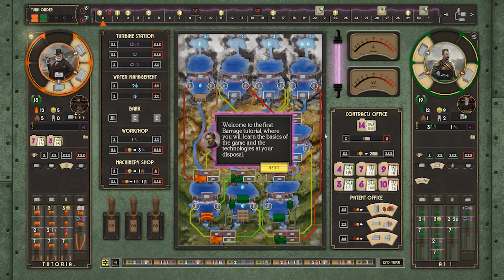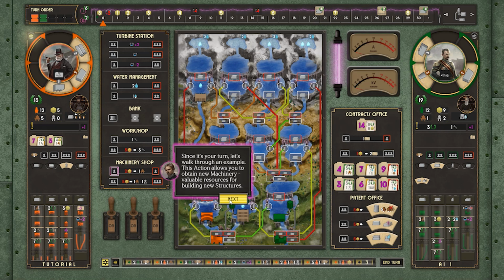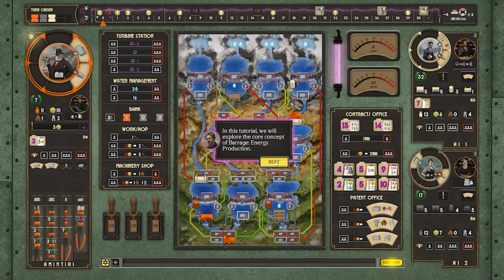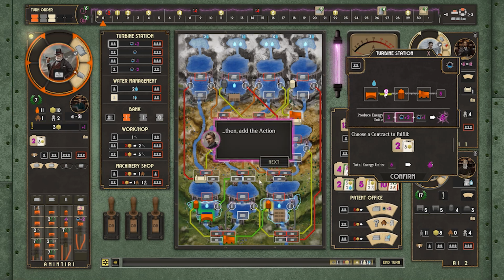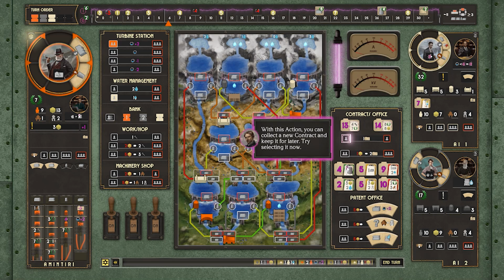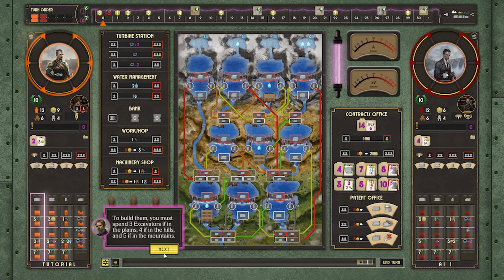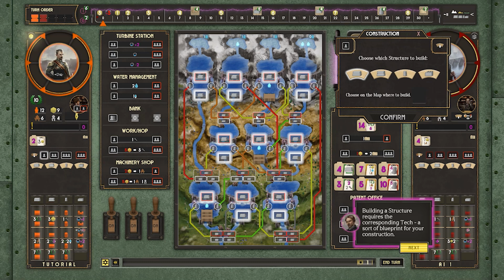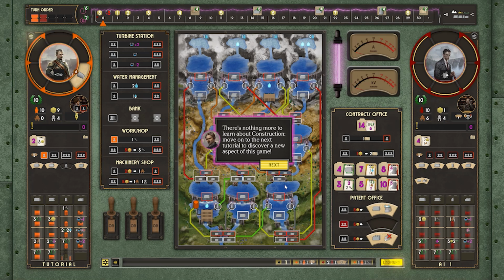FIRST LOOK S1 E06 Barrage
I get a lot of notices of new games with some offering a keycode to promote it and some I have to buy if I’m interested. These games will be featured in the series as one-off episodes. Whether you see them again is totally dependent on the views and likes.